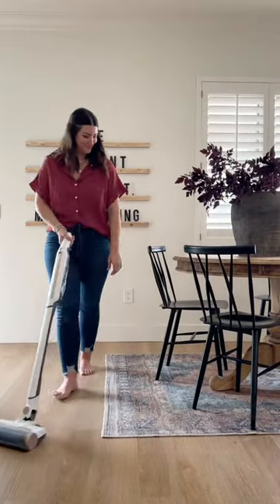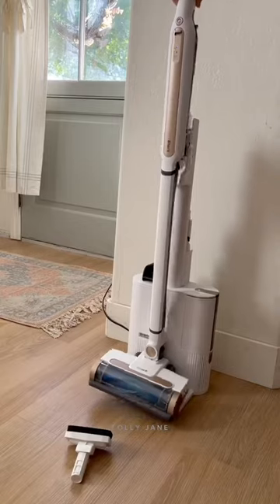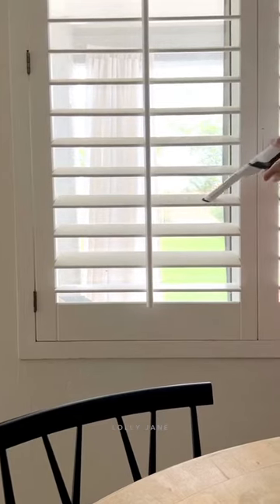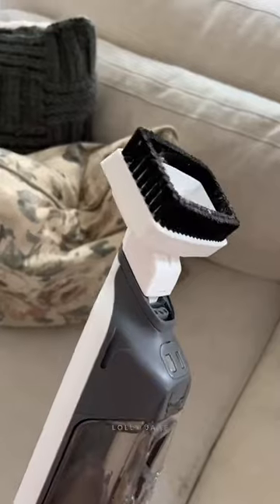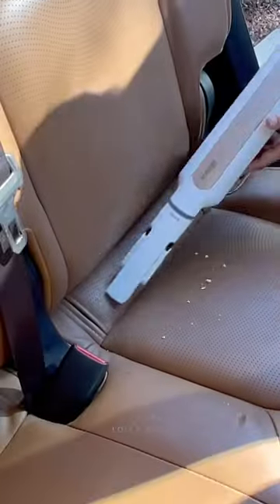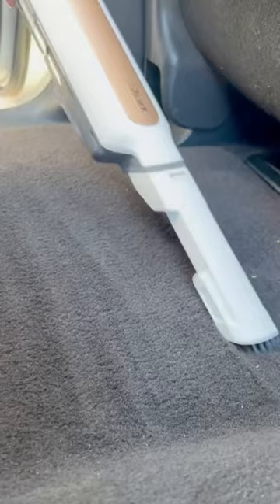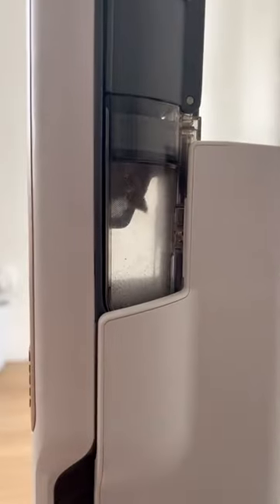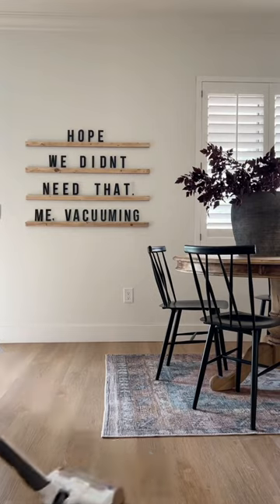The best cordless, self cleaning vacuum🤩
Who else rolls right over LEGOS like, nothing to see here…😎

New wall decor and a new vac that SELF EMPTIES?! This mom has never been so happy, ha!

👉🏼Shark® Wandvac® Self-Empty System with HEPA Self-Empty Charging Base & Quiet Mode